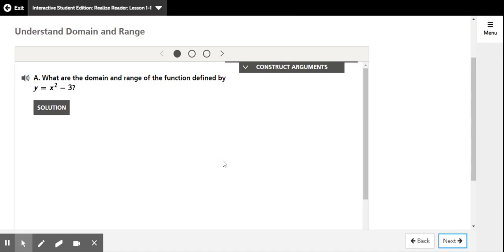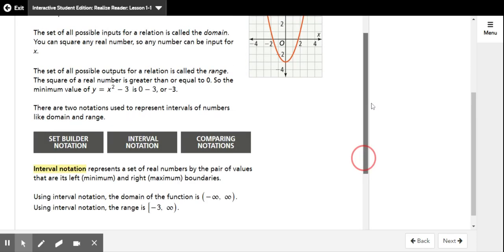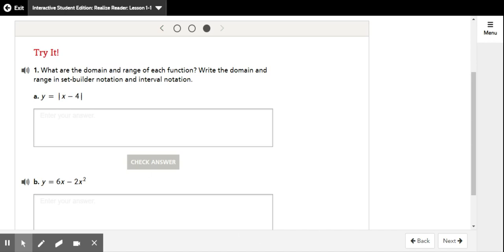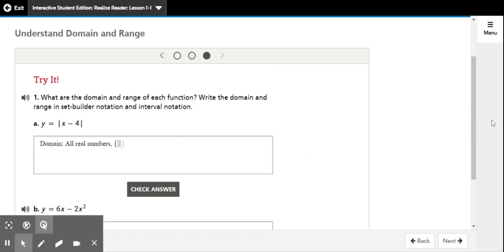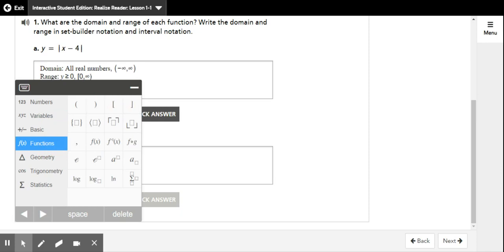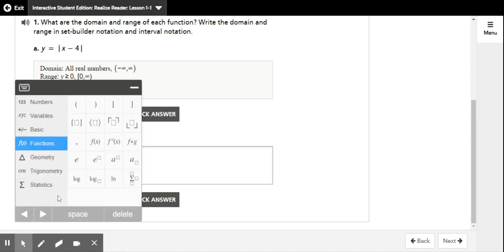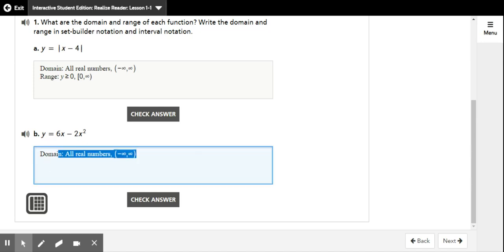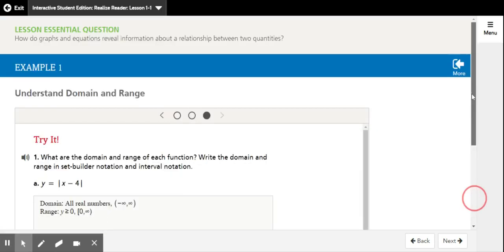Algebra 2 - Lesson 1.1 - Example 1